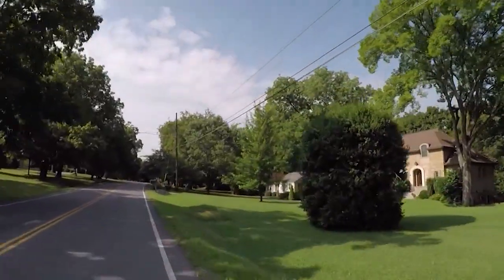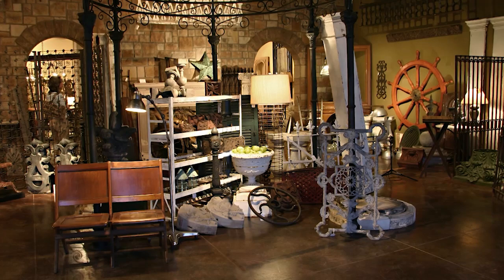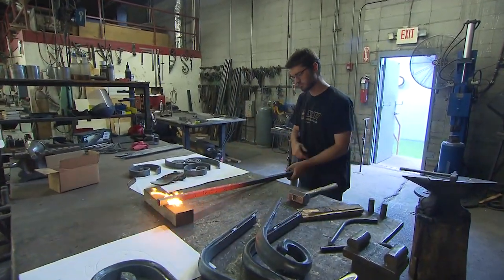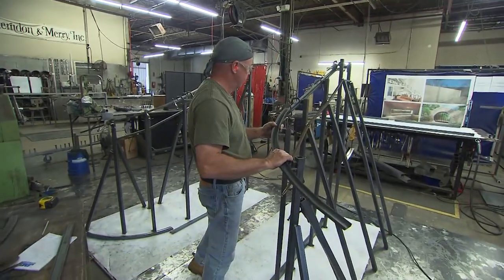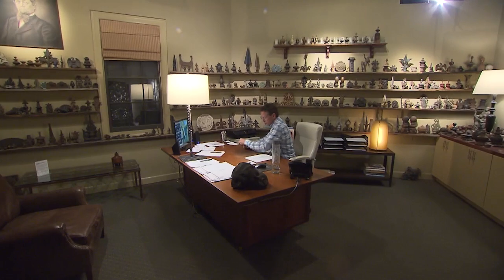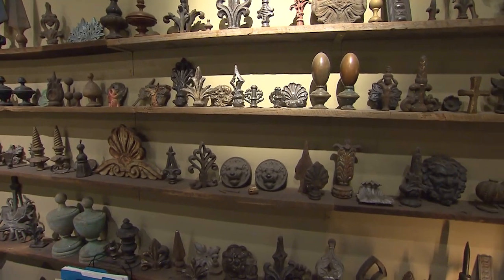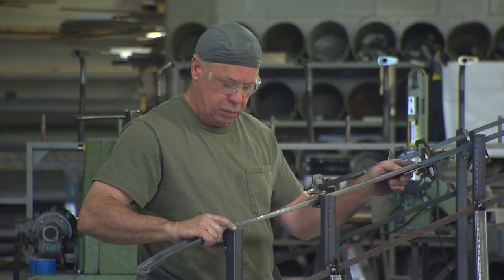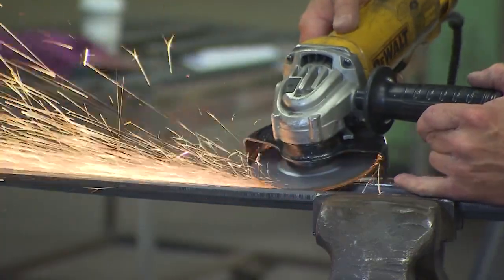Herndon & Merry Iron Works | Tennessee Crossroads | Episode 3303.1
Joe Elmore admires the work of metal artists at Herndon & Merry, a family-owned-and-operated business founded in Nashville in 1959. Watch this and more episode segments of Nashville Public Television's Tennessee Crossroads.